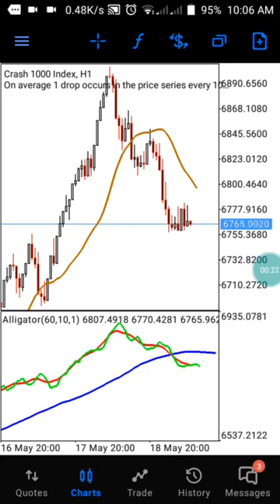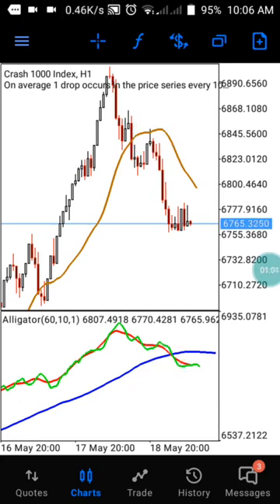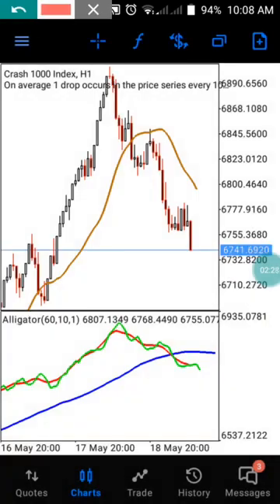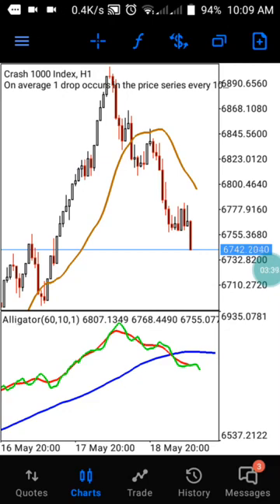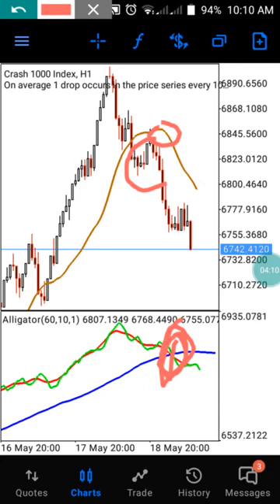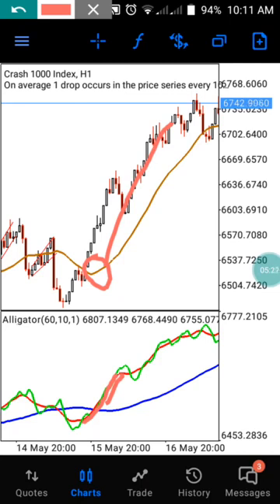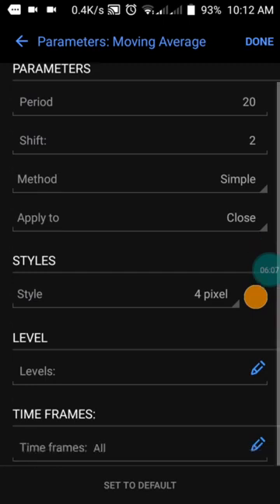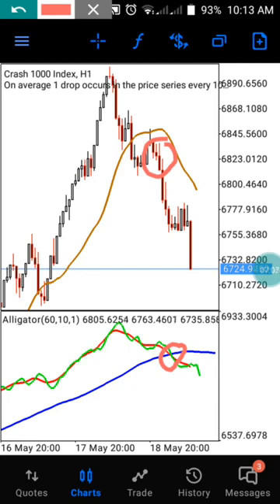Effective Crash Strategy Index Trading Strategy